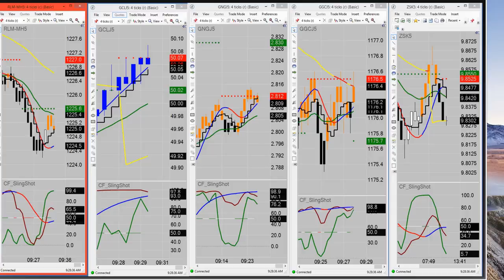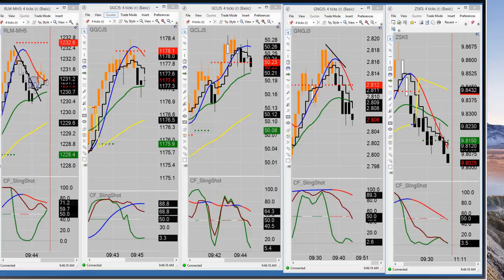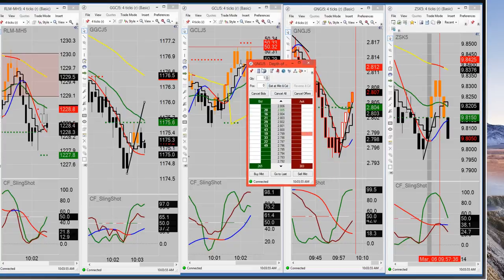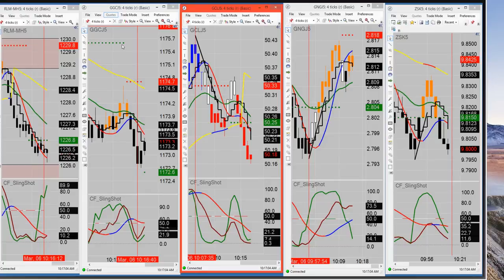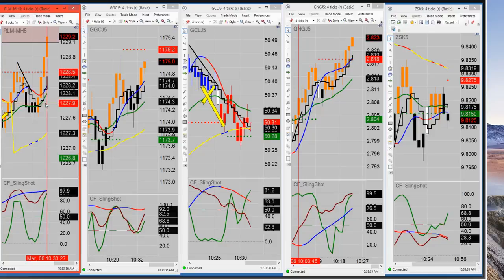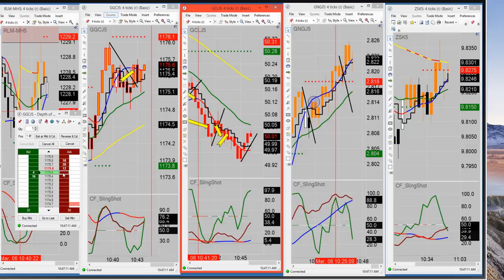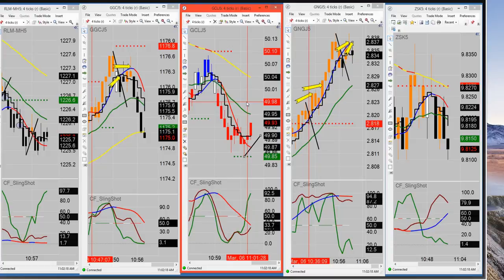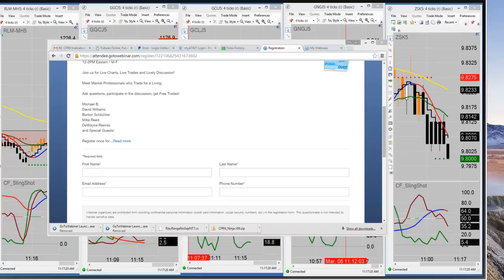6 March 2015